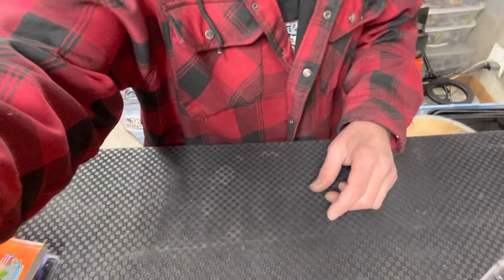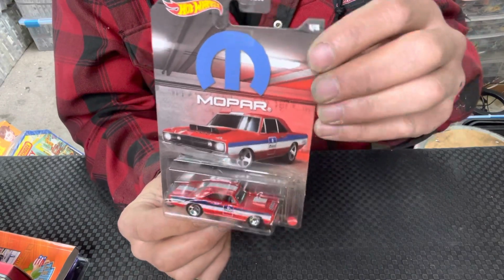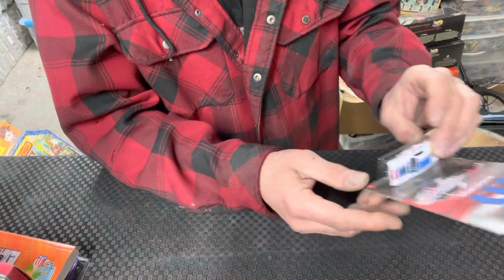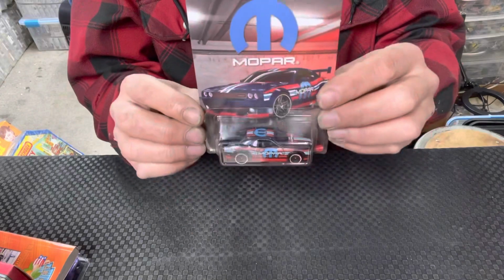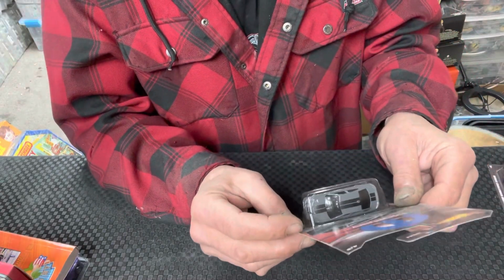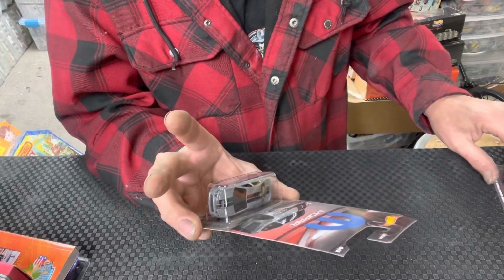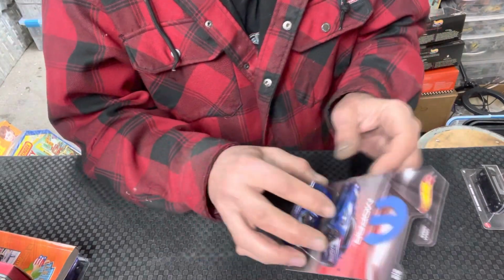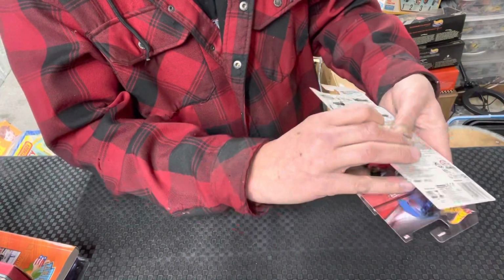Hotwheels mopar 5 car set 2022 release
Here are the 5 cars from the dodge mopar set I think Walmart only but check them out if you don’t already have them . Could be something you may want to look for to add to your collection.